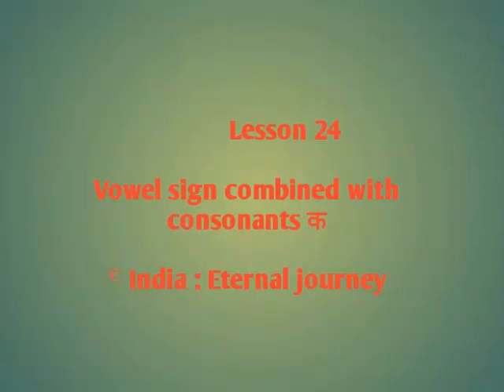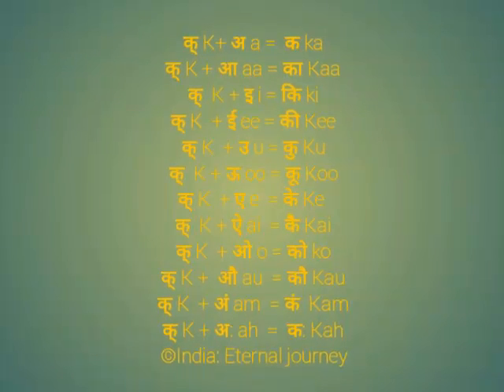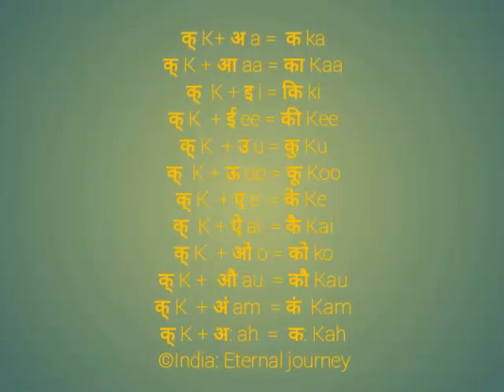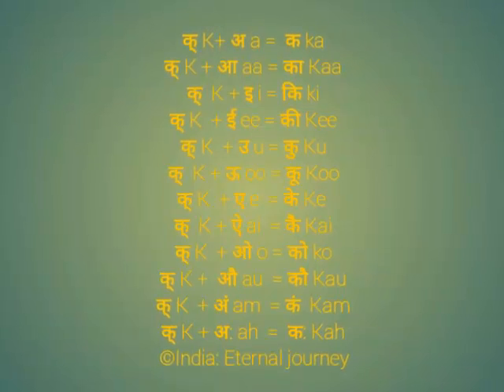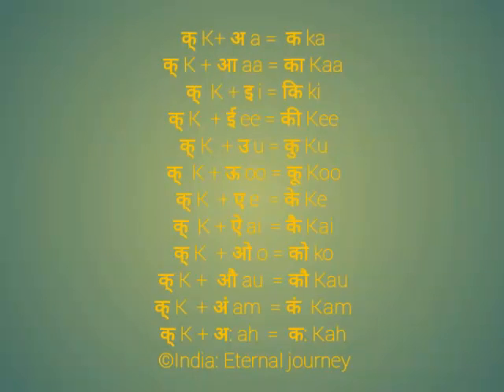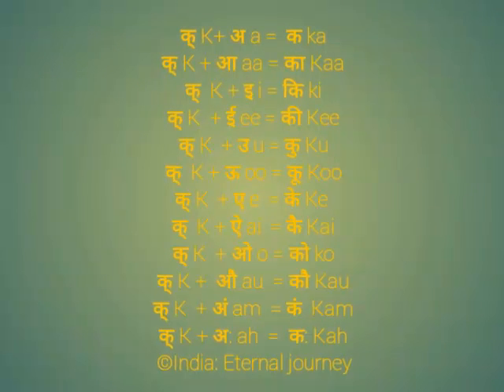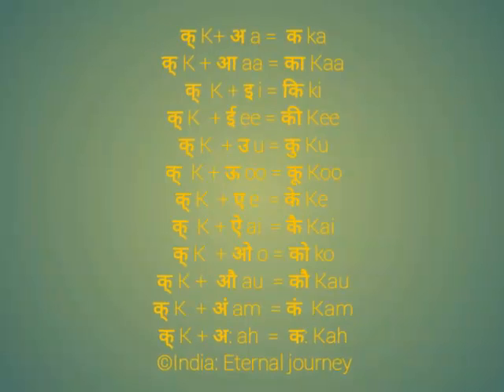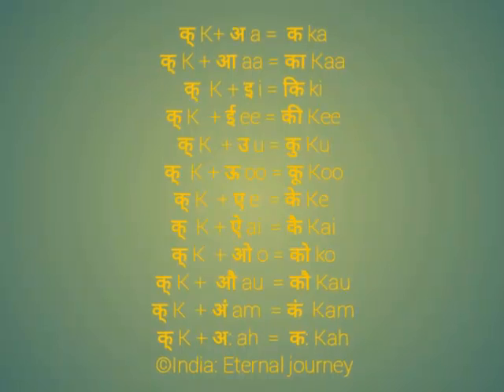Vowels sign combination with consonants क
Best way to learn Hindi on you tube